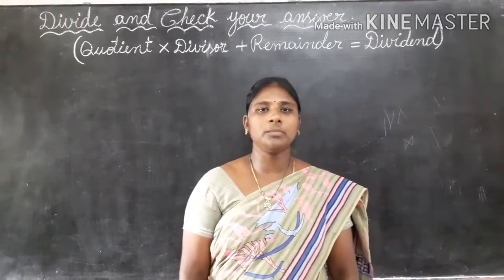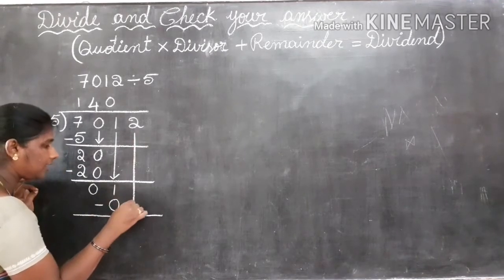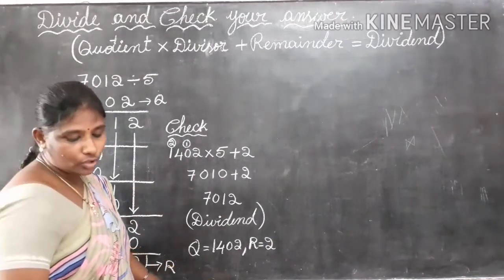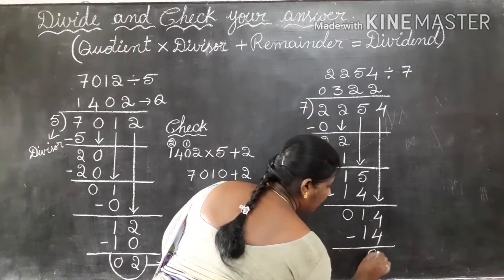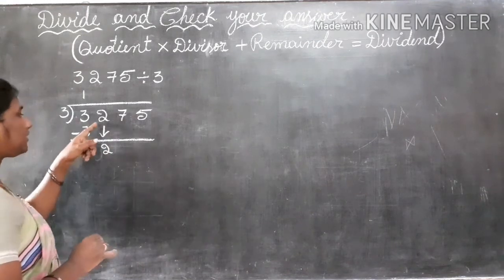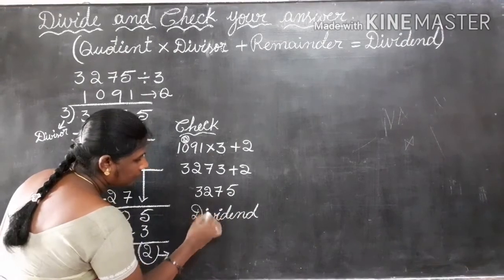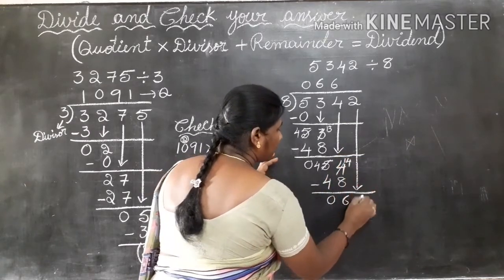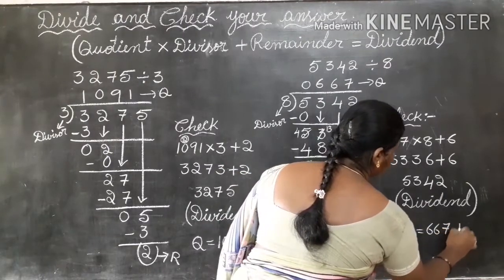PROBLEMS ON DIVISION / PART - 4 / B. JYOTHIRMAYEE